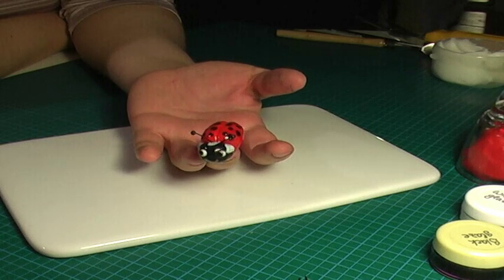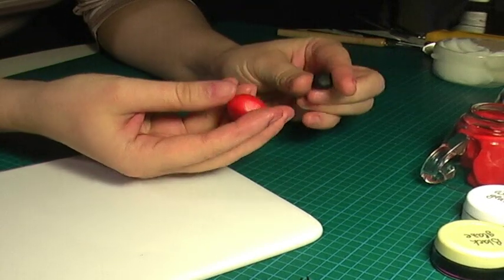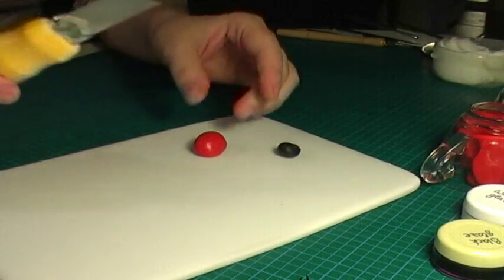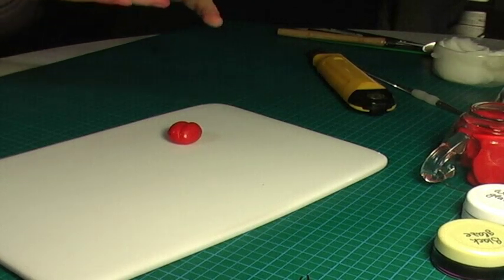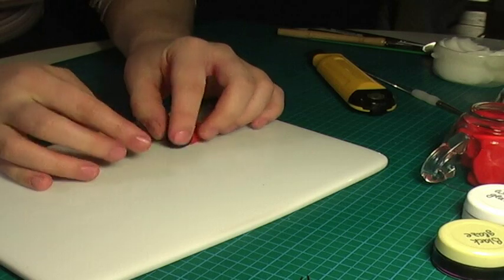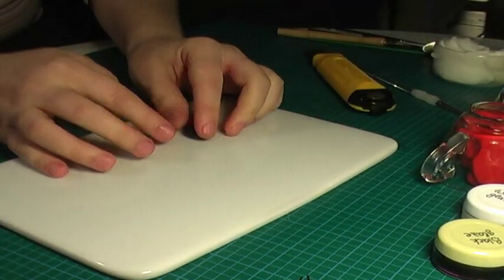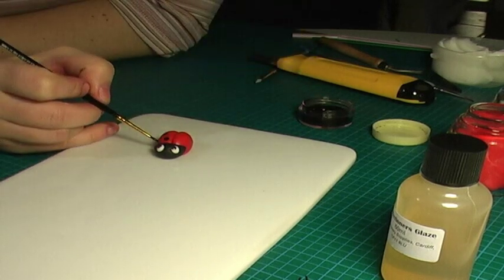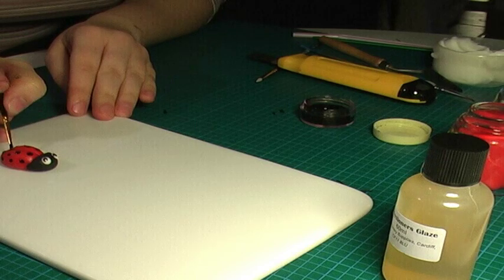How to make fondant (gum paste) ladybug (ladybird) - 1/2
In this tutorial Im going to show you how to make shiny fondant (gum paste) ladybug (ladybird) with edible antennae. I am using rice noodles and edible varnish (aka confectioners glaze). Rice noodles could be purchased at your local supermarket in Asian food section and died with food color. Confectioners glaze could be purchased online if your local cake supply store does not have it.

To die rice noodles, boil some water, dissolve desired amount of gel food color in it, and drop dry noodles in it. Let them soak up the color for about 20 minutes, then take them out and spread on a sheet of foil and let dry. Store in airtight container.